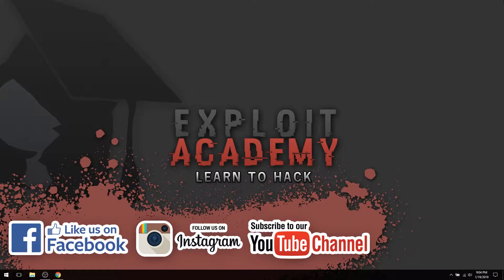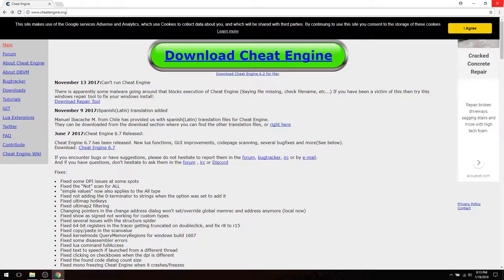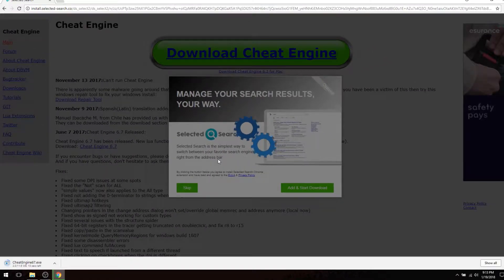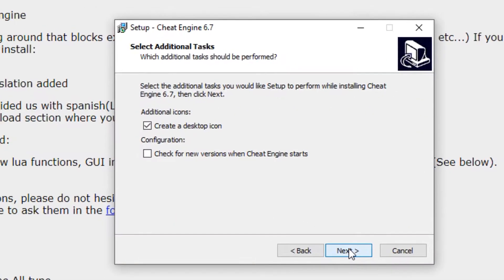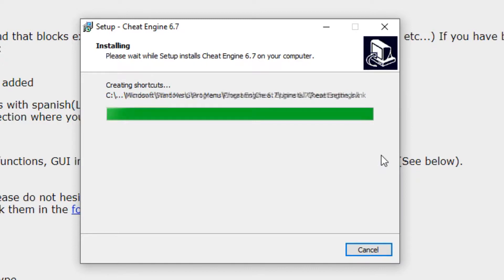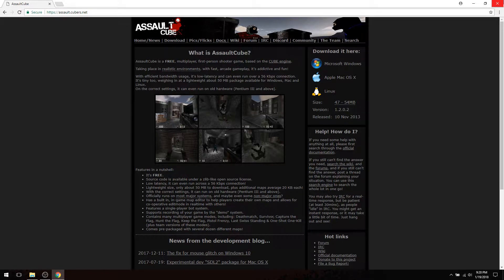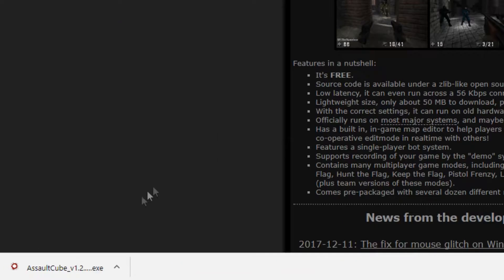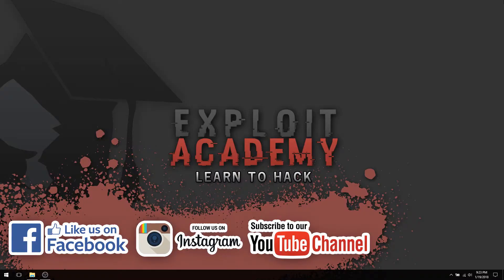WHAT YOU NEED TO START HACKING GAMES (EASY)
■  Game Exploitation with Cheat Engine - Ep 1 - Installing What You Need

■ Download Files (Newest Versions)

FreeBackgroundMusic
ELPORT X CADMIUM - Goddess (feat. Veronica Bravo)